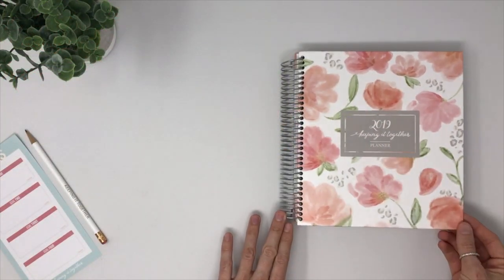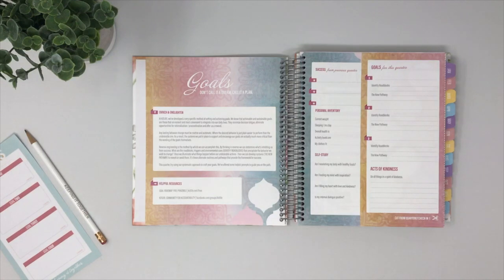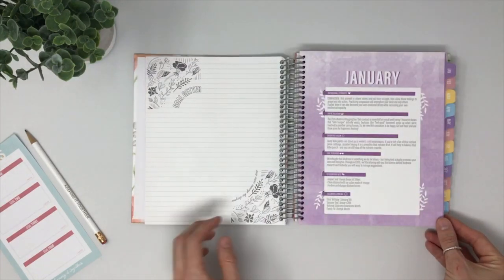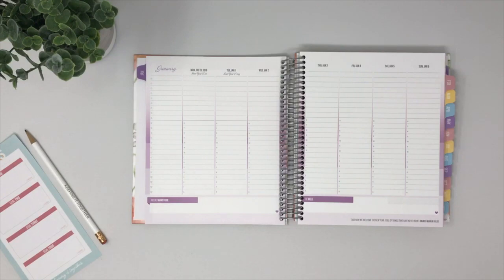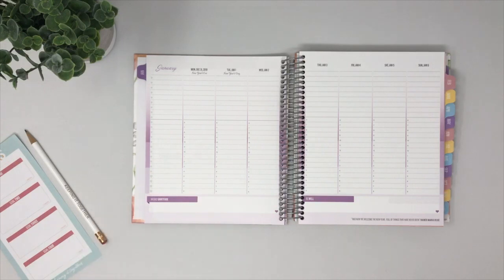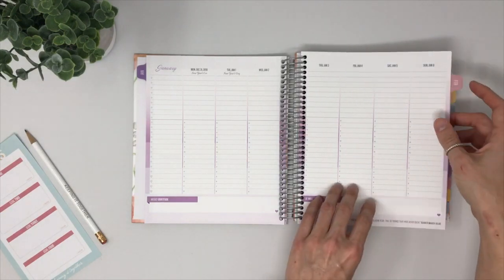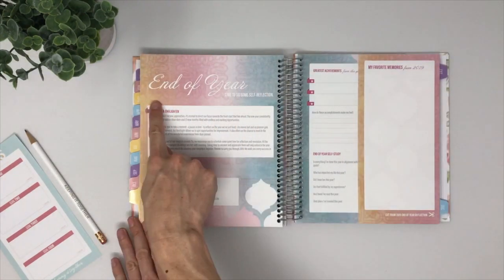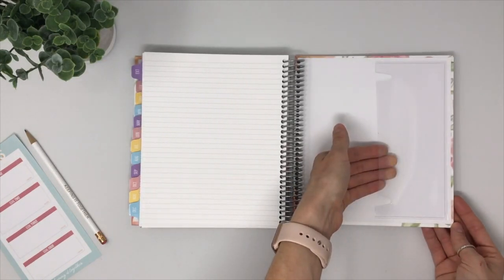2019 WEEKLY KEEPING IT TOGETHER PLANNER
The 2019 Keeping it Together Planner was thoughtfully crafted to help you Do More, Be More & Give More. This planner is the perfect balance of beauty & brains - helping you to get more done without compromising a focus on Wellness, Gratitude, Time Management and Self-Care.

Weekly Planner Details

Hard Cover
Each weekly spread offers space for notes, tasks, time management, Wellness, Gratitude and Self-Care.
4 lined note pages at the end of each month
Monthly Welcome Pages provide seasonal tips and suggestions
Quarterly Check-Ins are rich with personal development
2-Page monthly spread
Sturdy metal coil
Clear vinyl pocket on back cover
Luxe 70lb Paper
Planner Dashboard included
Take a closer look at the Planner Add-In options here - limit one per planner.

Designed, printed and assembled in the United States.